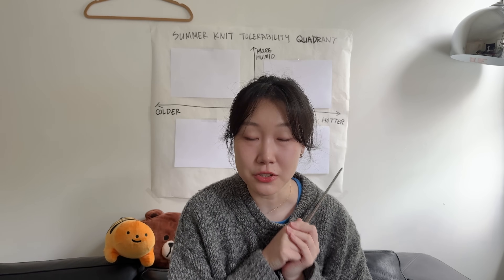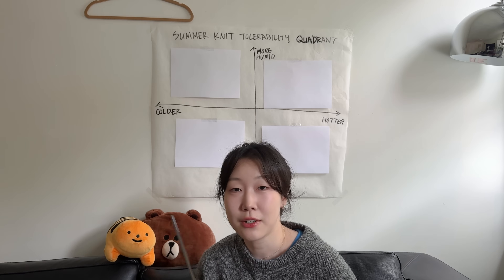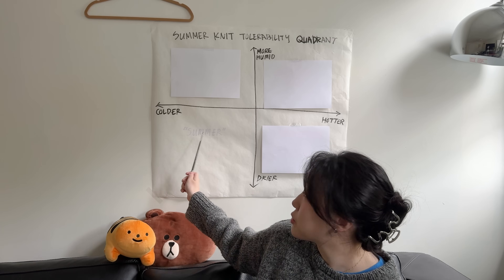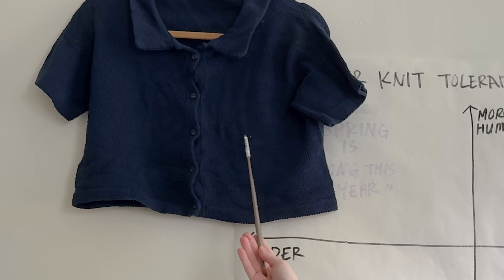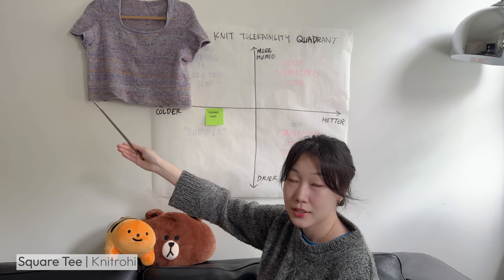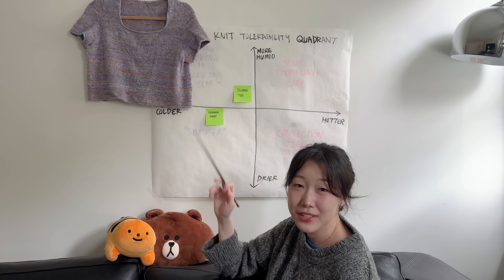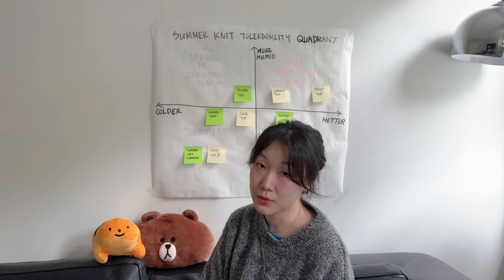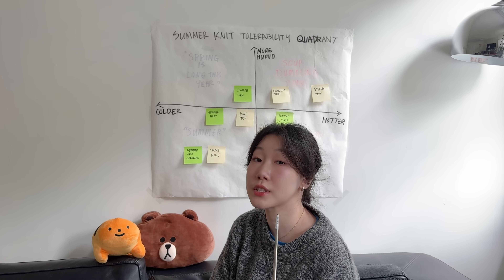an unhinged summer knitting review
sorry about all the leather fart noises my couch is a menace

*Knits*
Summer Shirt - Knits for Days
Square Tee - Knitrohi
Moonset Tee - Ozetta
Summer Sea Cardigan - Bosong Knits
June Top - Petite knit
Square Neck Camisole - Garn og Slikt
Camisole No. 5 - My Favourite Things Knitwear
Stella Top - Tweedysheep
Cumulus Tee - Petite knit
Florencia - Claudia Quintanilla

Timeline
00:00 Intro
01:31 Explaining the chart
06:14 Summer Shirt
08:32 Square Tee
11:14 Moonset Tee
14:09 Summer Sea Cardigan
16:32 June Top
19:35 Square neck camisole
22:34 Camisole No. 5
25:36 Stella Top
27:52 Cumulus Tee
30:28 Florencia
32:59 Outro